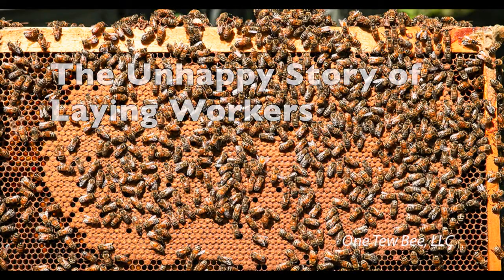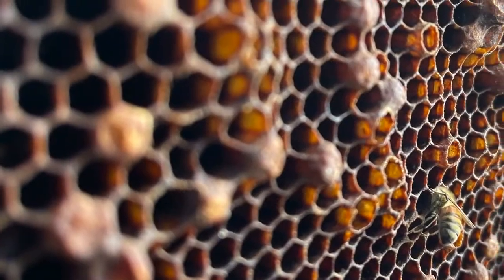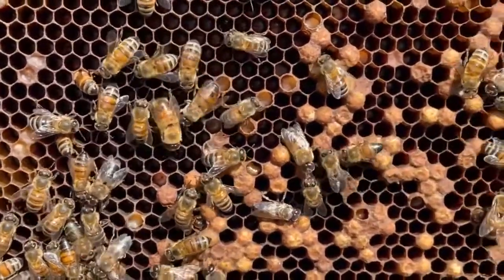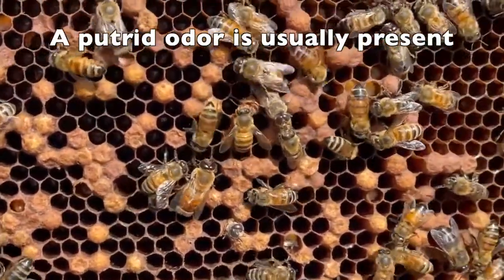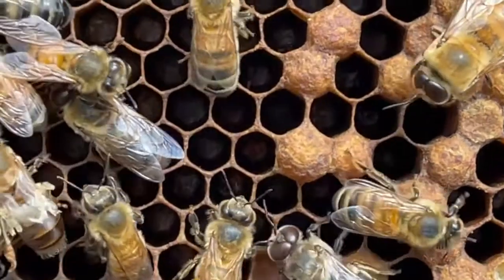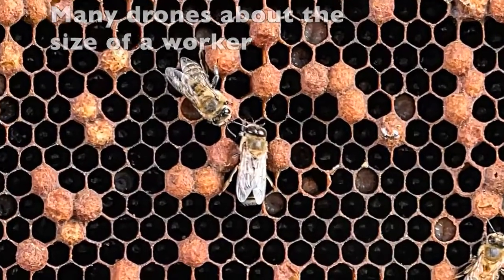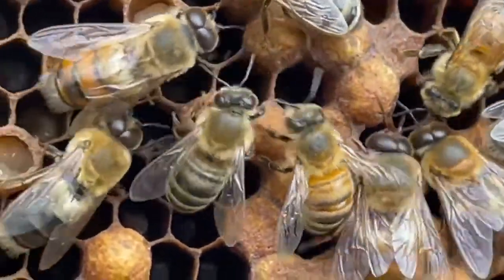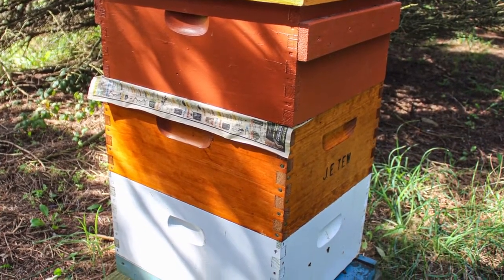Laying Workers, a short visual discussion of this common colony problem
How to recognize the signs of a laying worker and what you can do about it... if anything...